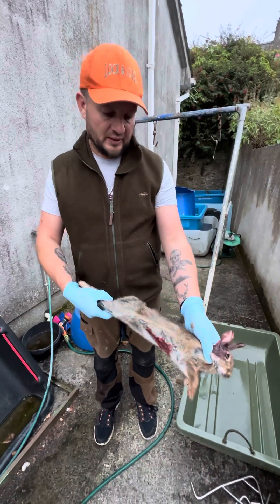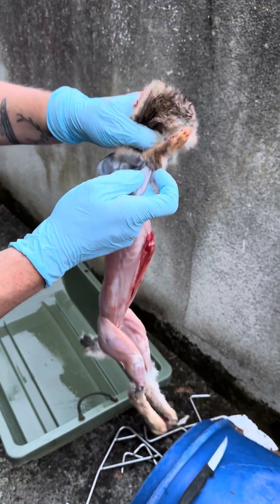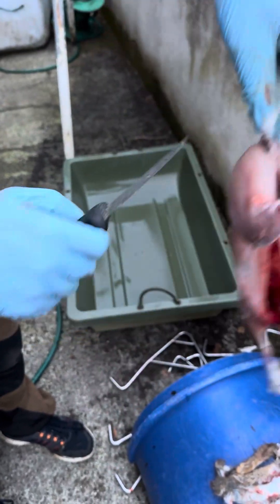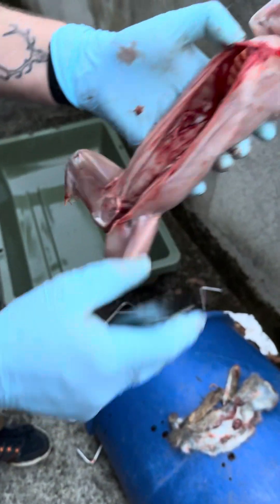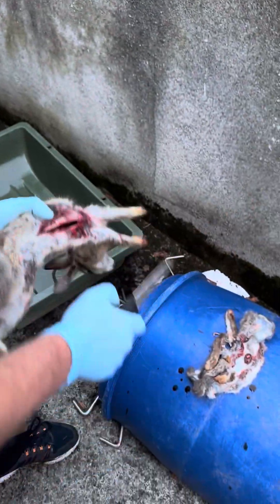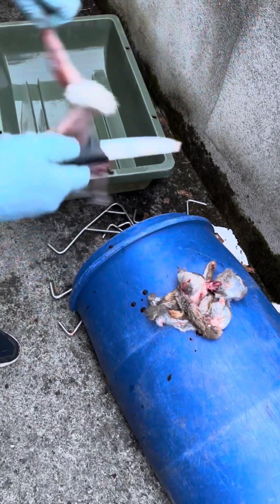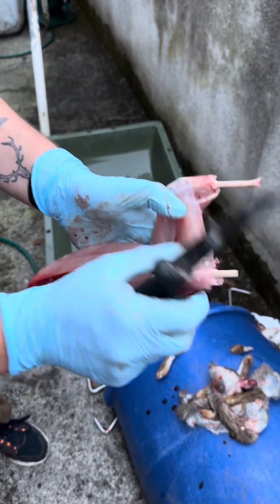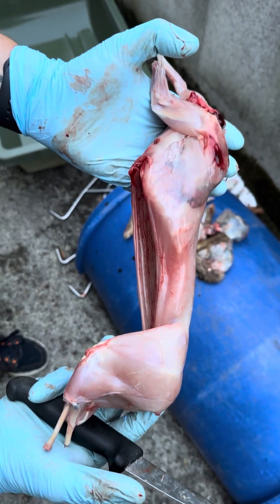25 June 2023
Preparing a Rabbit for eating (skimming)